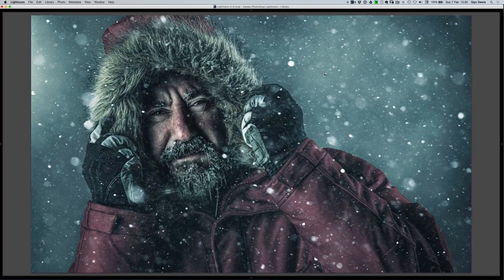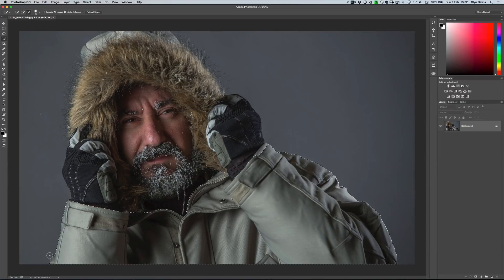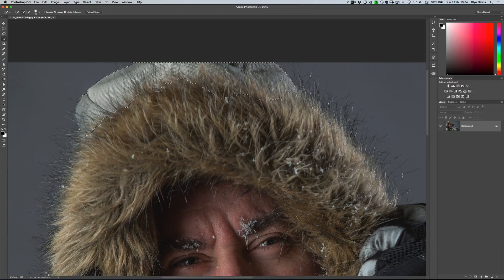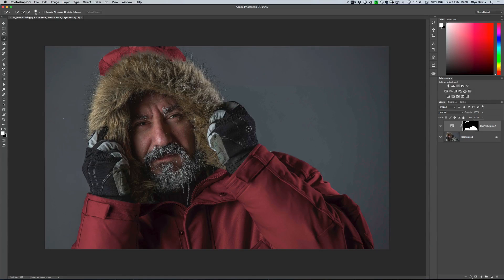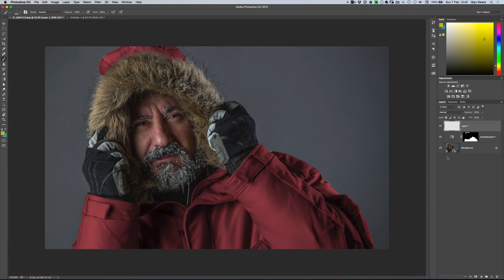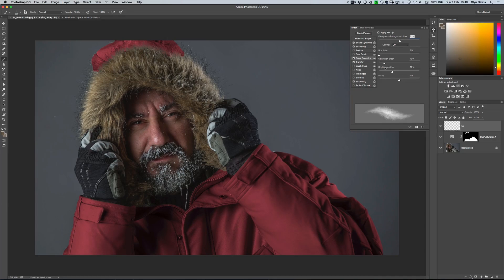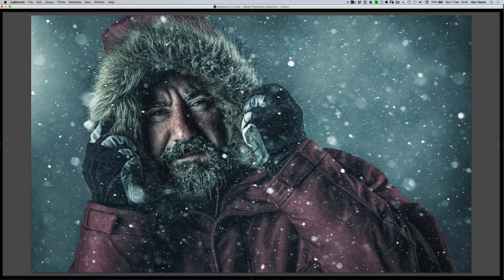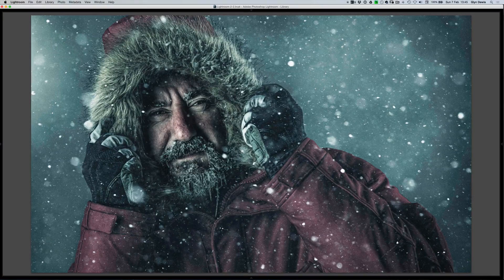EASY Selections with Brushes: PHOTOSHOP #90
In this video (#90) I show you how to use brushes in Photoshop to make EASY work of potentially challenging selections.

Glyn